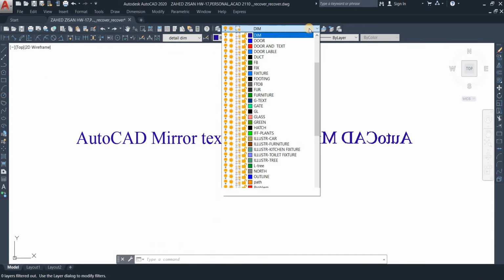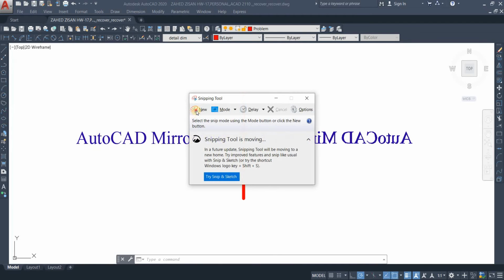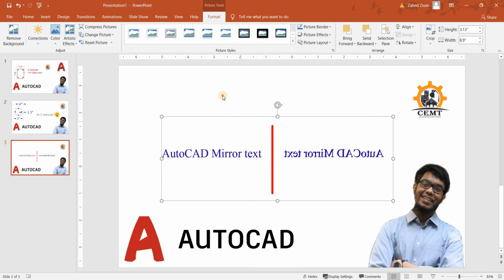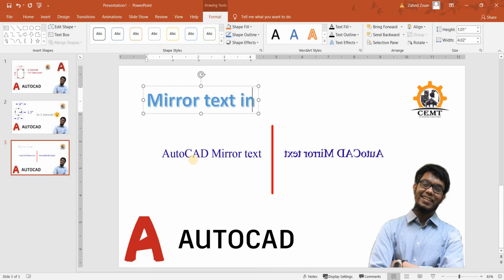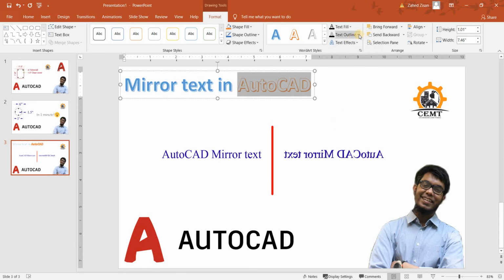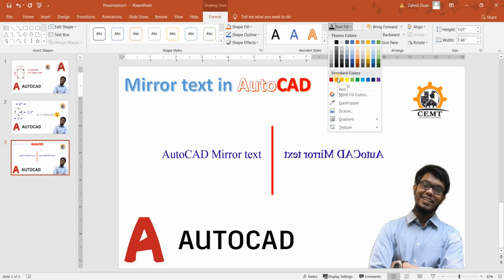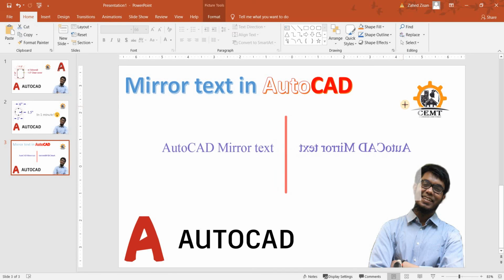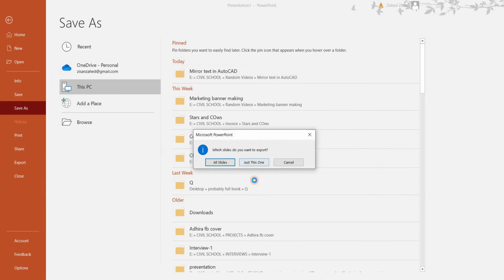Make a Thumbnail in 3 Minutes